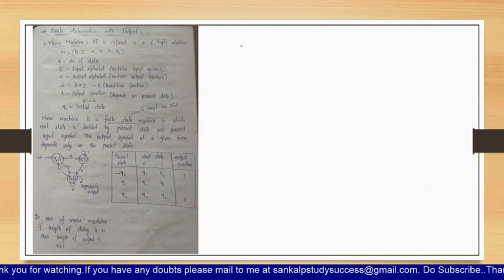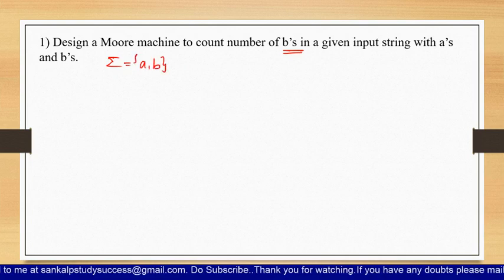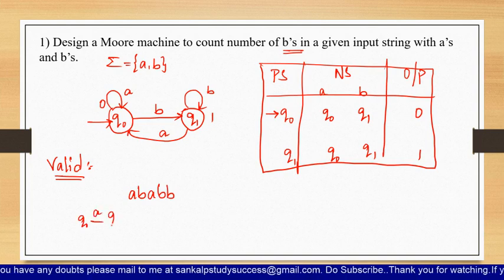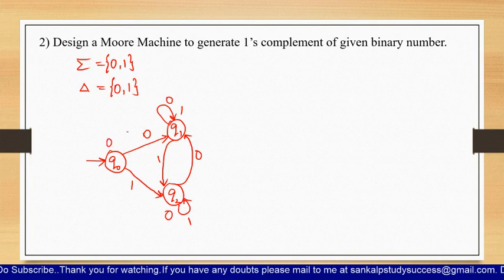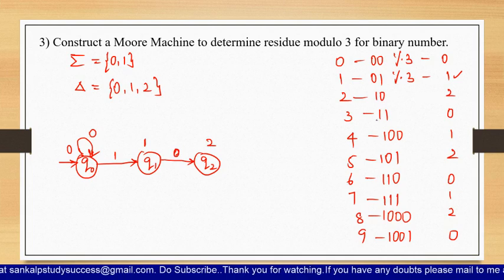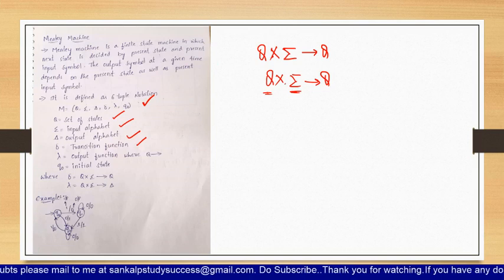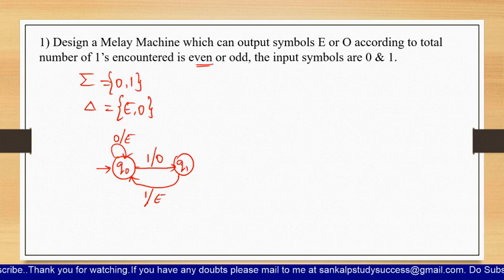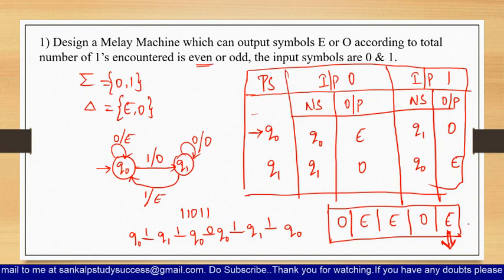1.6 || Moore Machine and Melay Machine || FLAT || JNTUH/JNTUK || CSE,IT